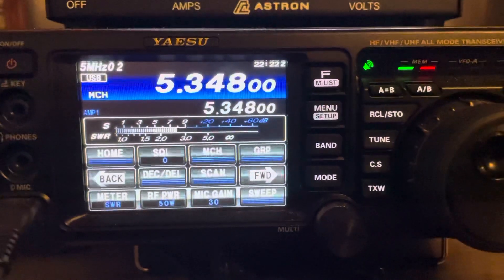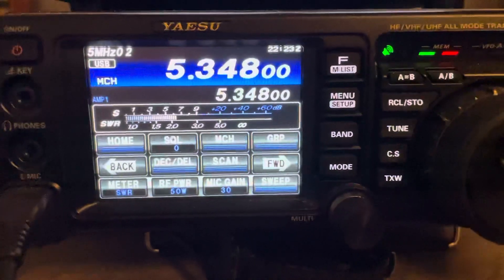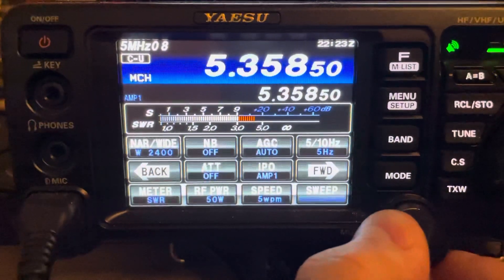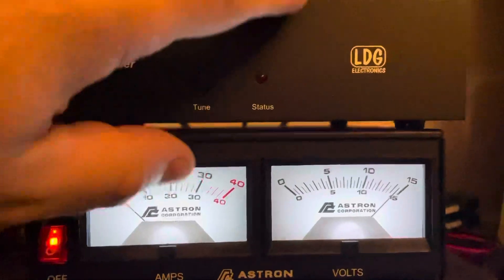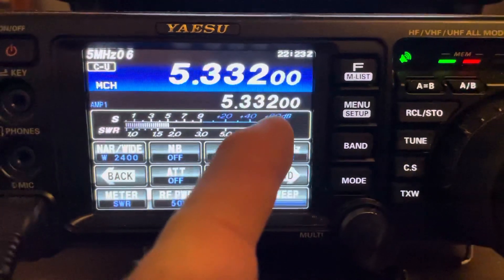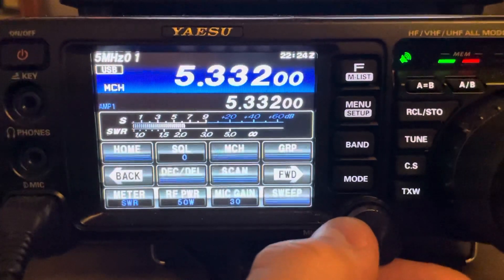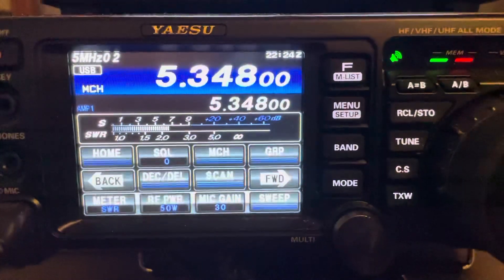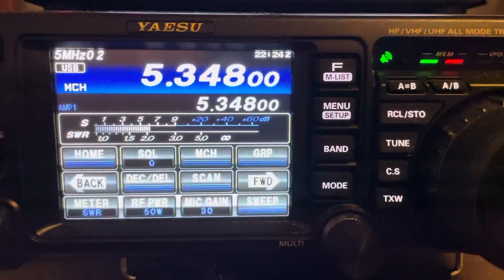Tuning on 60 meters with the FT-991A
Tuning on 60 m with the Yaesu FT-991A and an external tuner